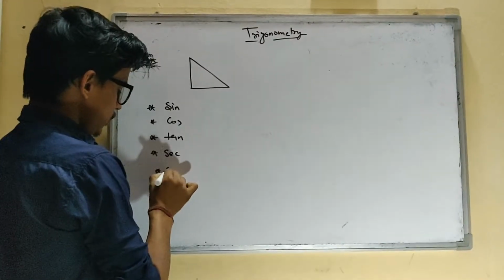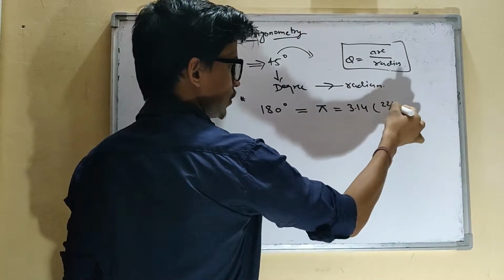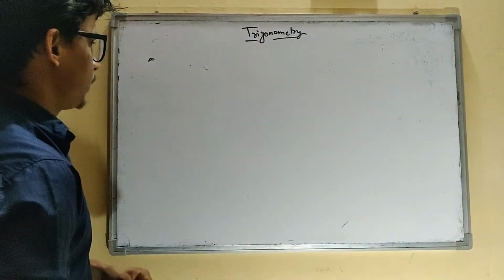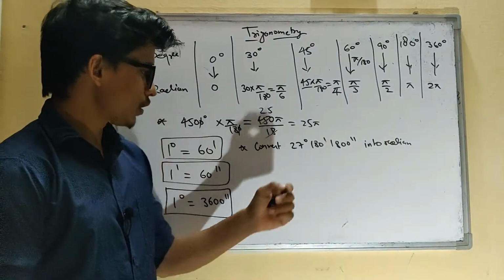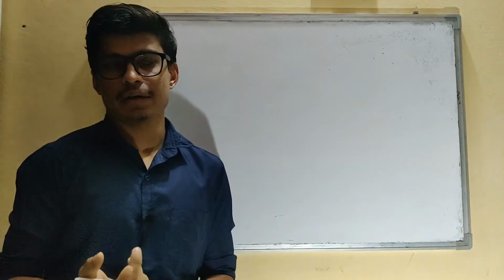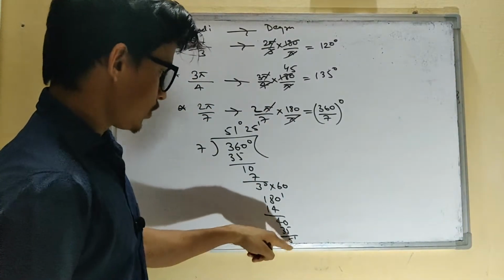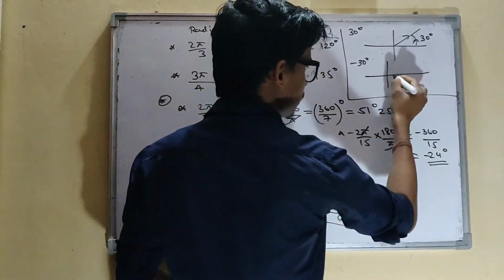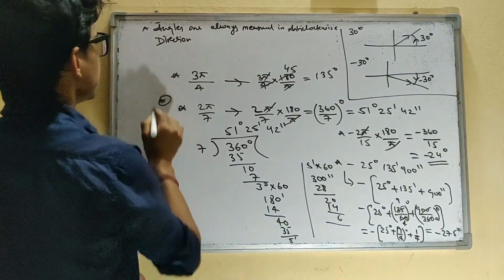TRIGONOMETRY CLASS XI THEORY